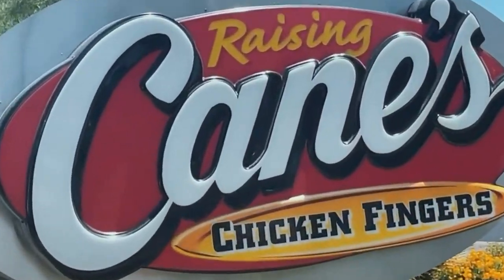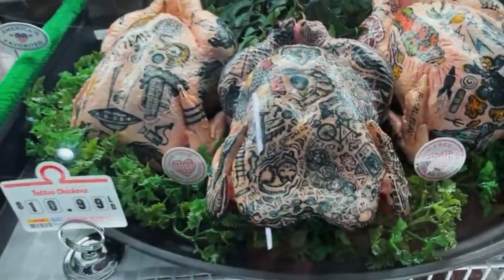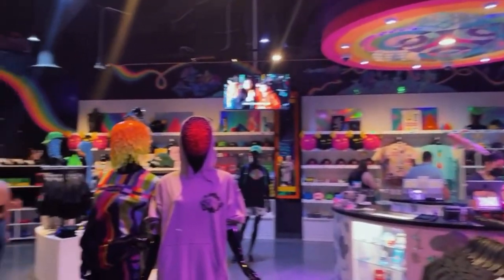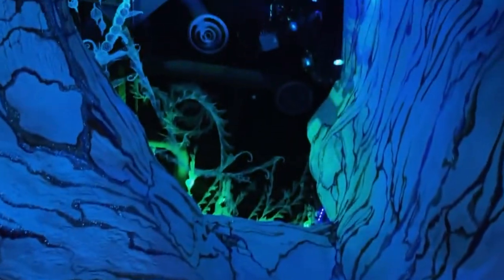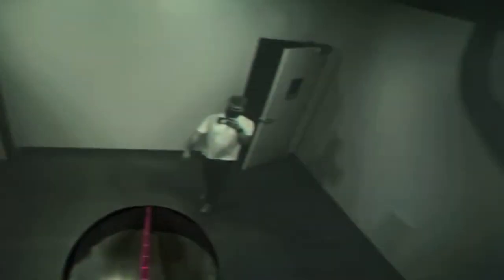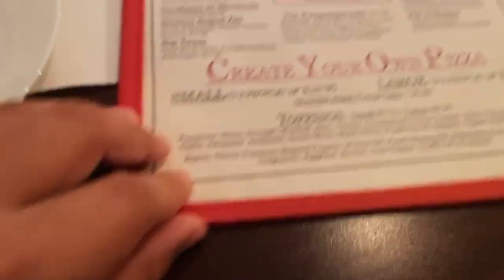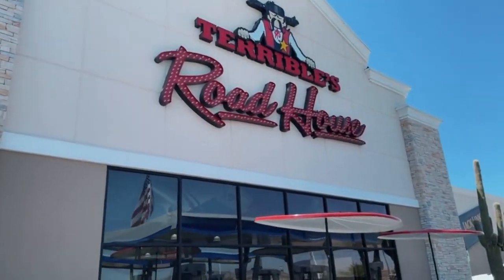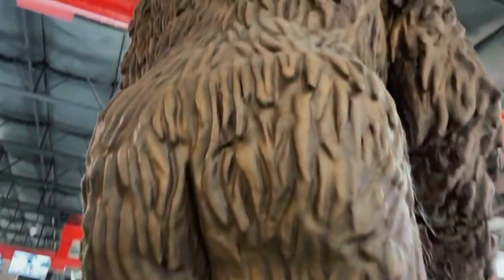Would You Eat Chicken With Tattoos!?!?!?!😱🤮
This is a vlog from Vegas. I went to the Omega Mart in Las Vegas Nevada. Its an attraction in Area 15. It has a ton of crazy thing in there so I hope you enjoyed this little vlog I put together for you.

Ignore:

Omega Mart, vlog, Las Vegas,nevada, Arnie Negrete, arnie, tik tok, tattoos chicken, gross, area 15, funny, this is a little vlog I made when I went to Las Vegas I stayed at the linq and it was so much fun. I went to Amanos Italian restaurant and omega mart by meow wolf and also terribles road house which is the largest gas station in the world.